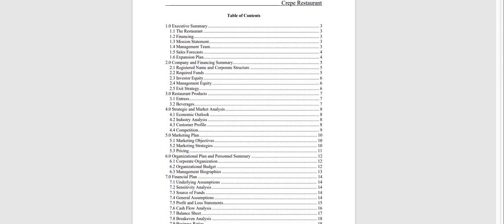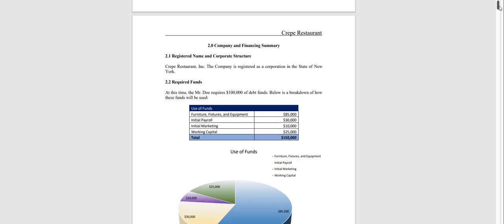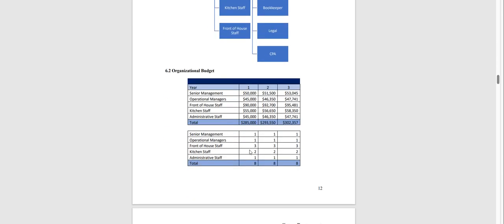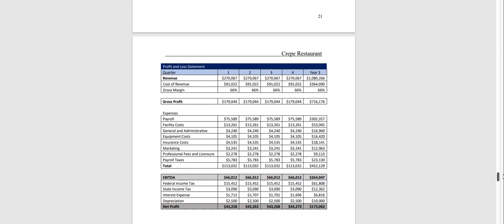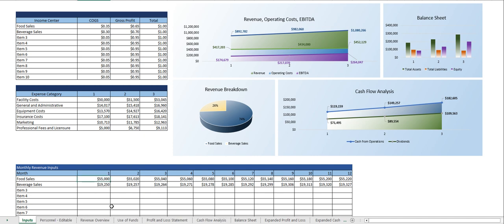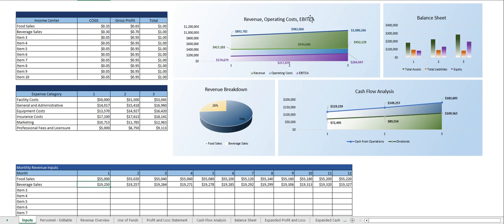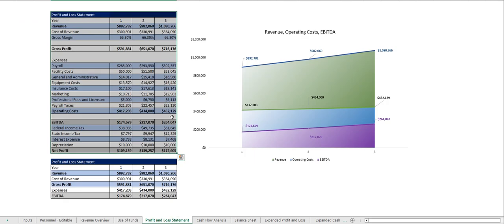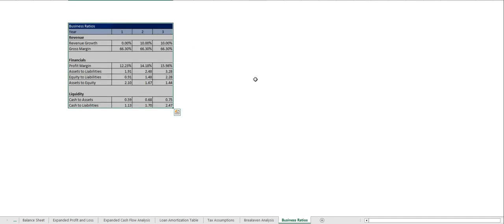Crepe Restaurant Business Plan and Financial Plan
The Crepe Restaurant Business Plan allows you to develop a comprehensive document for acquiring capital via private investment, SBA loans, conventional business loans, and lines of credit. It includes a three year profit and loss statement, cash flow analysis, and balance sheet.